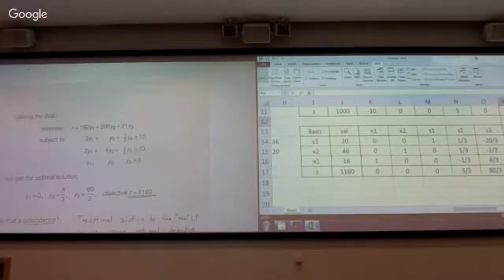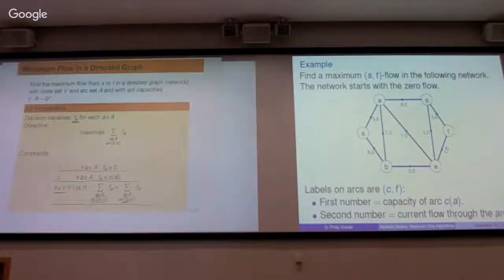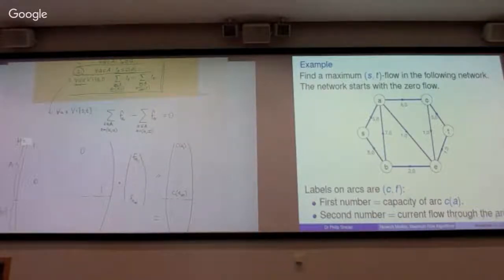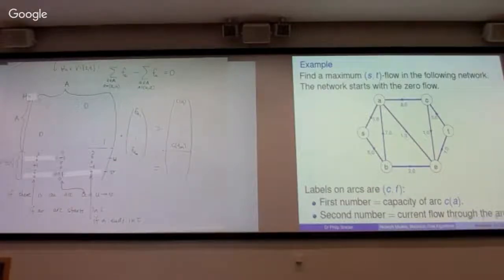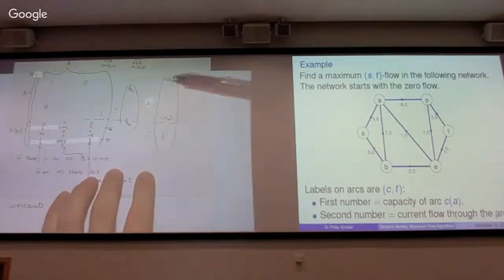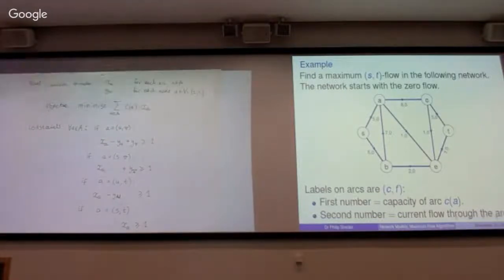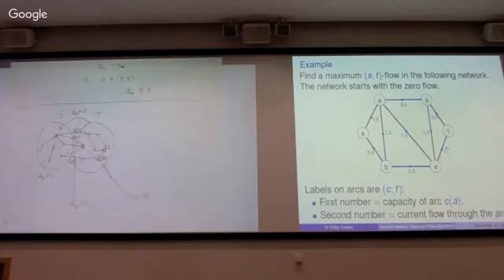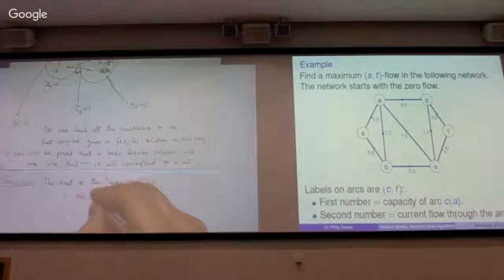DM Lecture 18 Part 2: Maximum flow / minimum cut duality